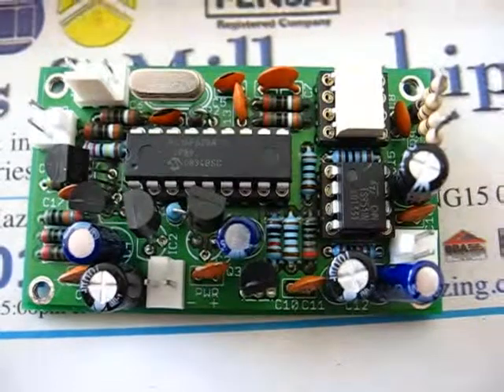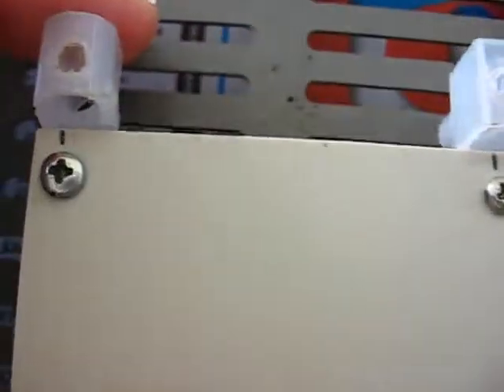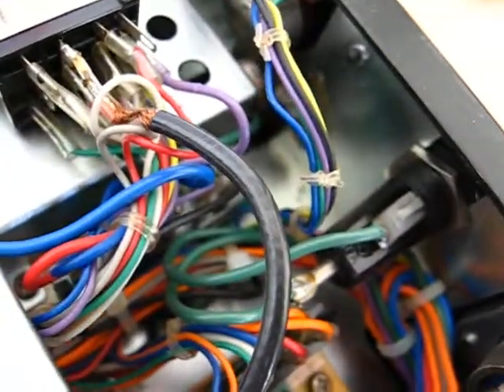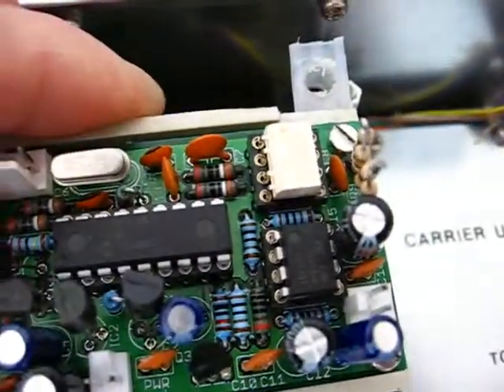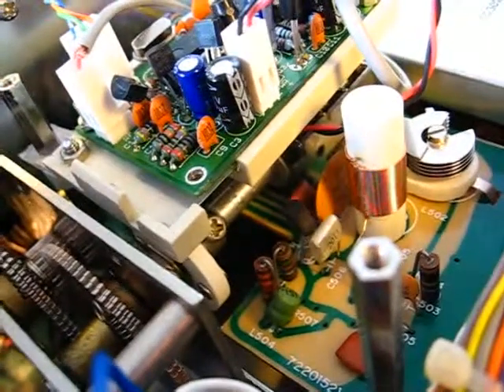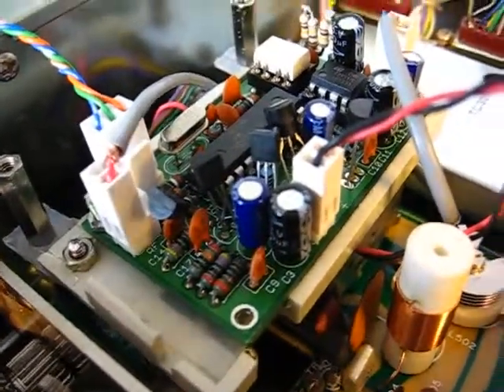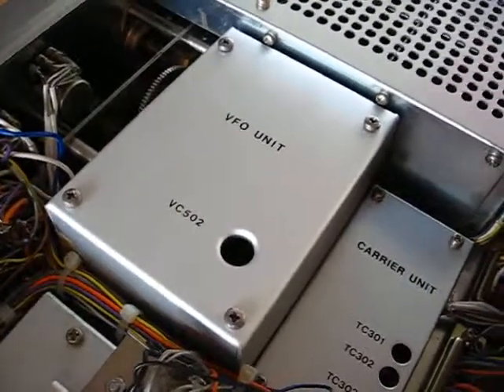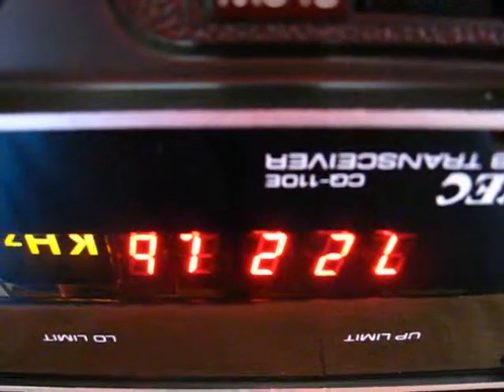X-LOCK REVISITED.mp4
MY NEW NEC CQ110E DOES DRIFT SO HAVING TO TAKE OUT THE X-LOCK FROM MY OLD NEC,  AND PUTTING IT IN A DIFFERANT PLACE.The correction circuit on this model had to be placed across the vfo tank coil at c504 end with a 2.2pf coupling cap to the correction diode of with I used a normal red led from the junkbox which worked great.